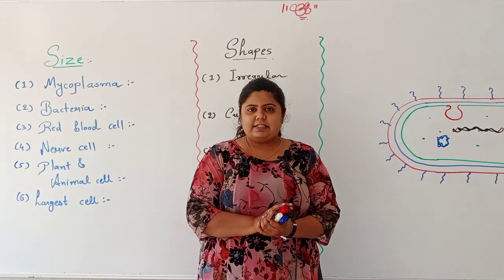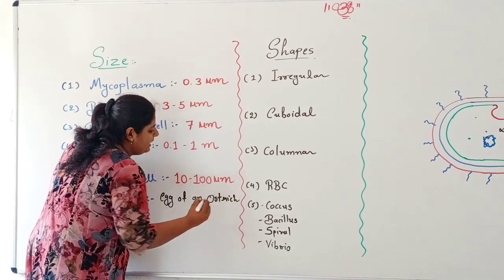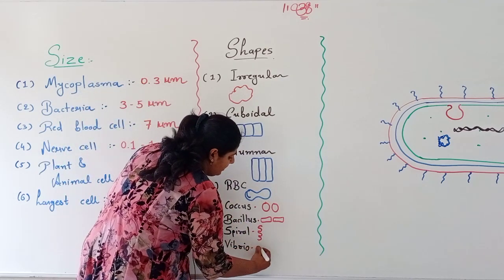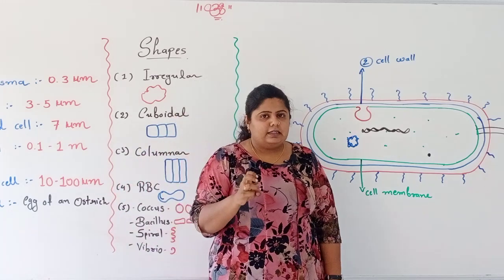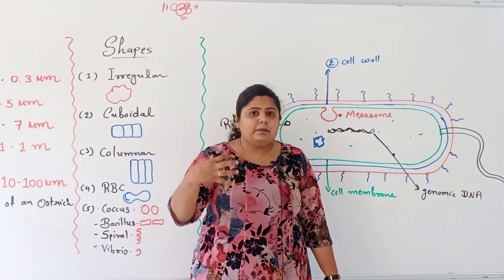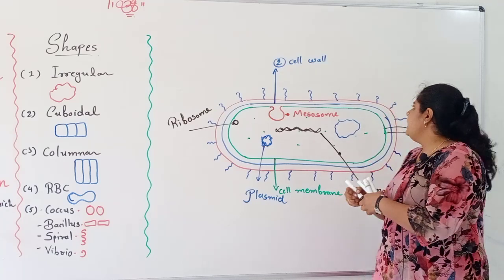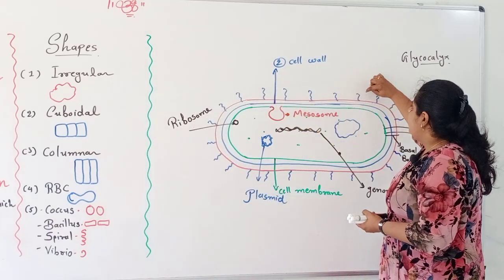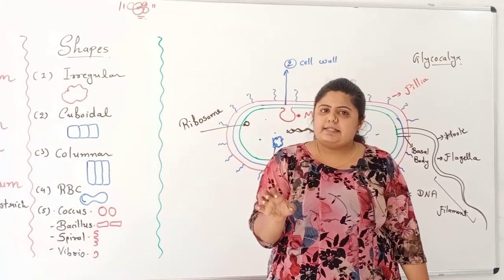Zeel Madam Std-11 Biology ENG MED Ch-8 Lecture-3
Krishna Boarding School
Junagadh
Std-11 Biology ENG MED Ch-8 Lecture-3